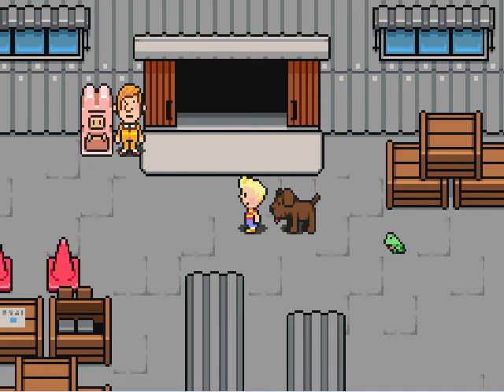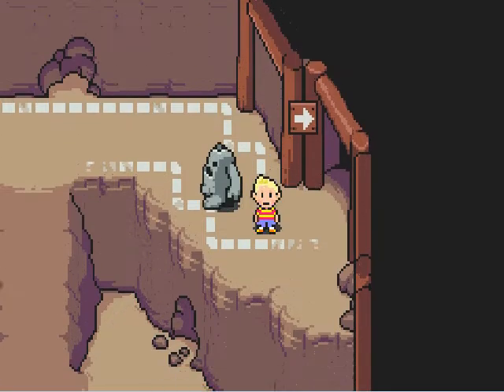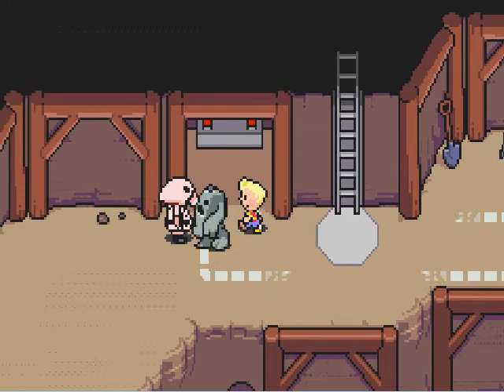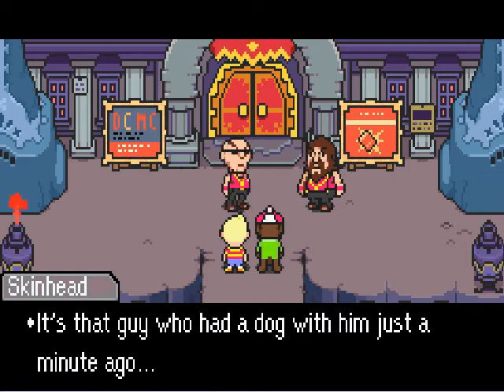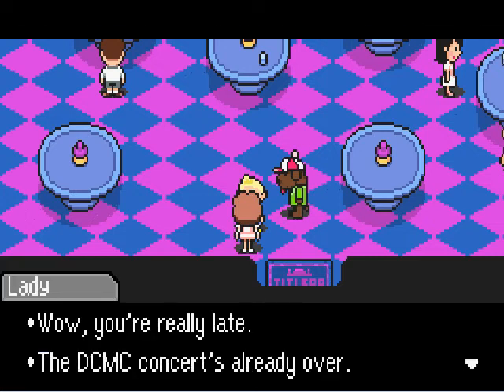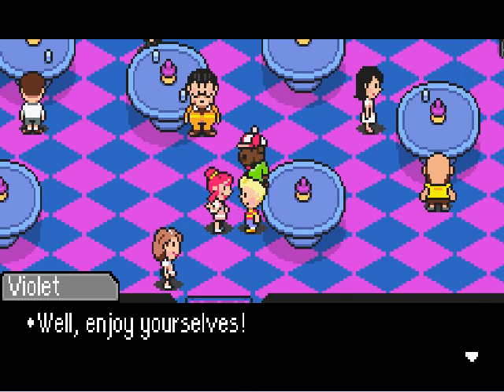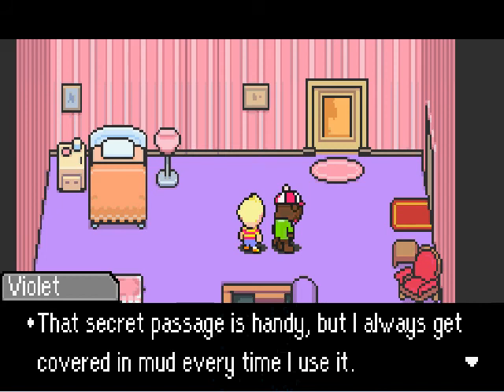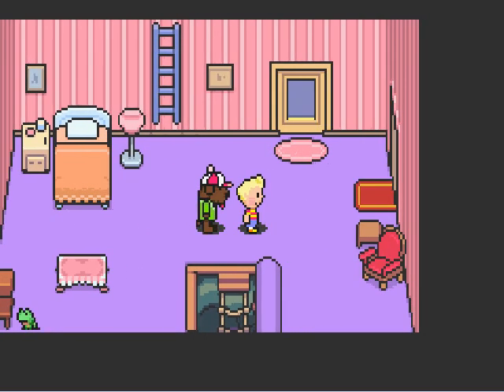Mother 3 #12 | PART-TIME JOB